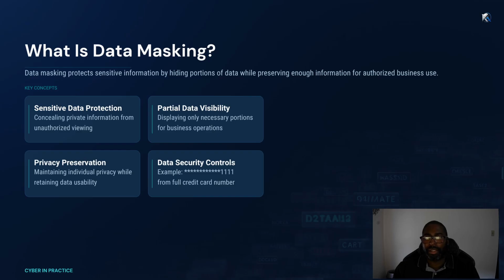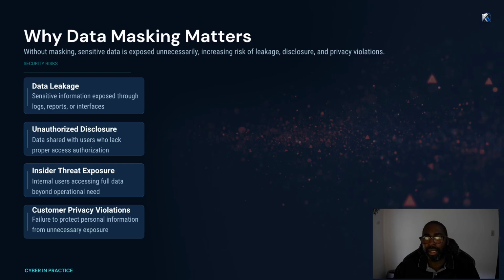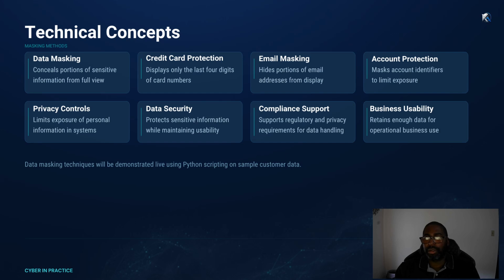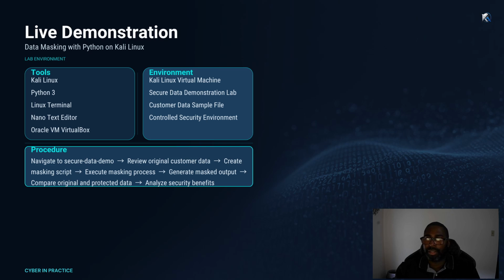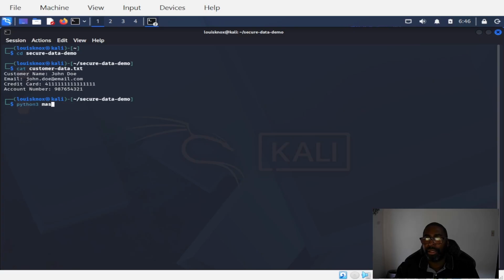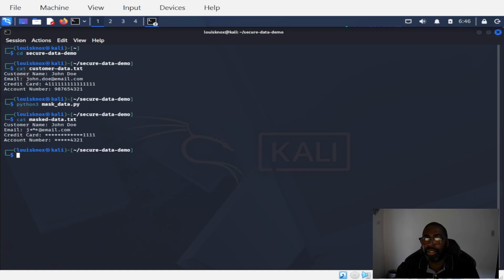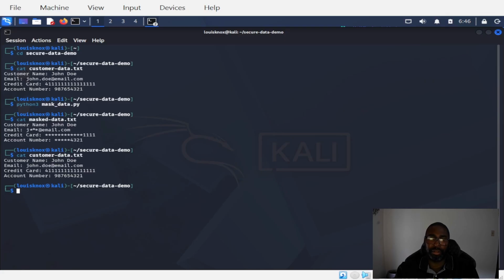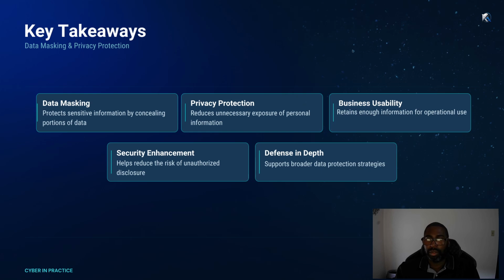Data Masking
Cyber In Practice – Episode 13: Data Masking Demonstration

In this episode of Cyber In Practice, I demonstrate how organizations use Data Masking to protect sensitive information while maintaining business functionality.

Using a Kali Linux virtual machine and a Python automation script, I walk through a hands-on demonstration showing how customer data can be transformed to reduce exposure of personally identifiable information (PII) while preserving usability.

Topics Covered:
• What is Data Masking?
• Why Data Masking Matters
• Static vs Dynamic Masking
• Privacy Protection and PII Security
• Defense in Depth
• Security+ Domain 3 Concepts

Live Demonstration:
• Review original customer data
• Execute a Python masking script
• Generate masked output
• Compare original and protected data
• Analyze security benefits

Tools & Technologies:
• Kali Linux
• Python 3
• Linux Terminal
• Oracle VM VirtualBox
• Data Masking Techniques

Key Takeaway:
Data masking helps organizations reduce unnecessary exposure of sensitive information while allowing employees and systems to continue performing legitimate business functions. It is a critical component of privacy protection, regulatory compliance, and layered security strategies.